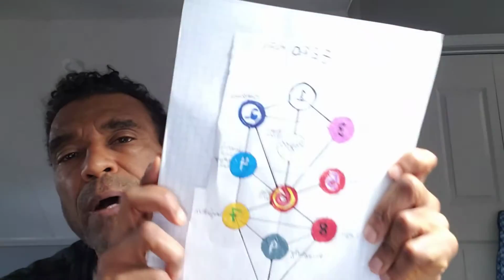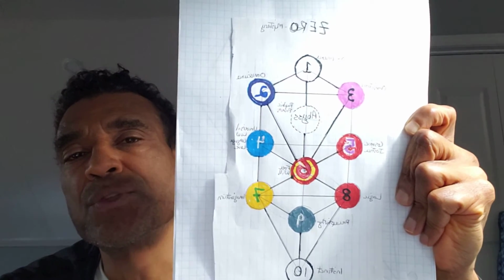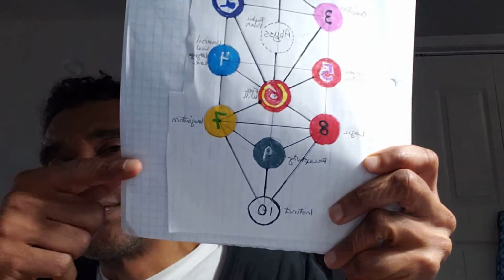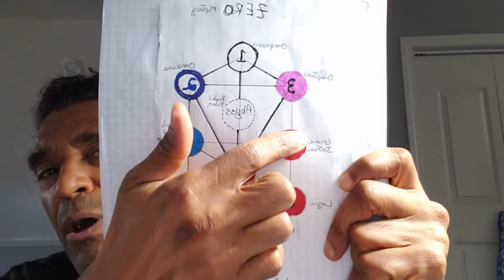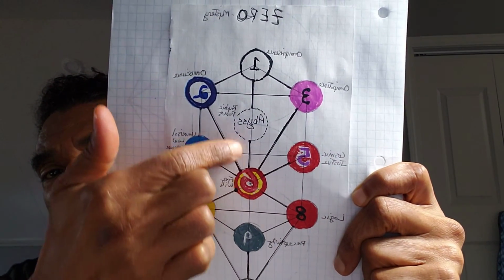Can the Tree of Life Construct an Accurate Map of History? [Thomas Newsome]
click this link if you would like a free copy of my "Guide to the 144 Fractal Faculties, or Stages, of Life, Spirituality, History, and Cosmology, Annotated: How to Use the Tree of Life to Map Out Our Life's Journey.
 Can the Tree of Life Construct an Accurate Map of History?  This video is one of a series on this channel that tries to cover different introductory aspects of the 12 fruits, or aspects, of the Tree of Life, and my new off-shoot, the 144 stages in life of the MASSTree.  The murky origins of the Tree and its infamous history is important, but not compared to its future potential.
Finally, as a business, education is important to us, vitally so, and so we emphasize the Tree because it is literally an educational outfitter that can be used in all phases and for all ages of students.
      Then, going within, I came up with a plan, or a mission, for my life, that made more sense to me and reflected my own individual nature, rather than being just a cog in the machine.  Needless to say, it has been a long, bumpy ride, but other than fine tuning, I'm still walking the same path 30 years later.
stressed out?